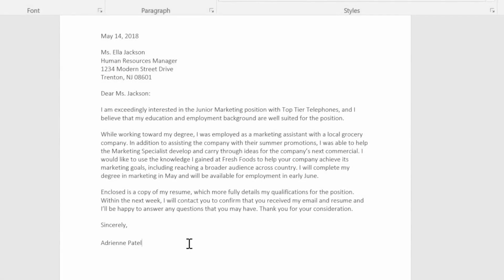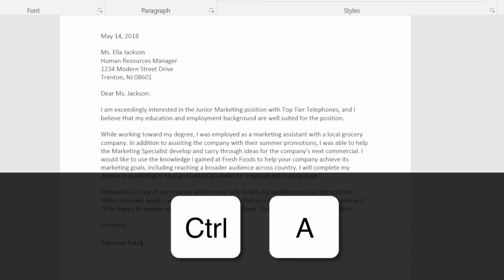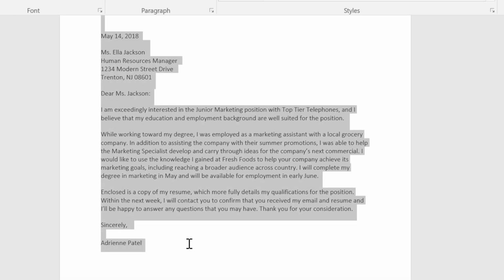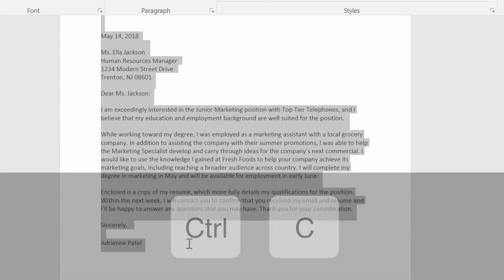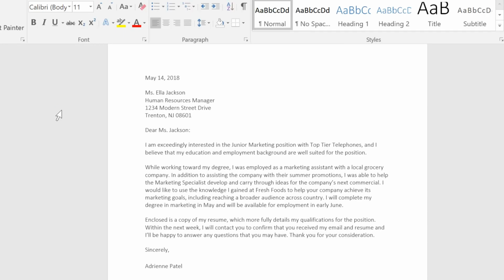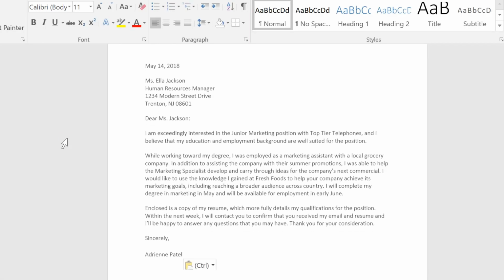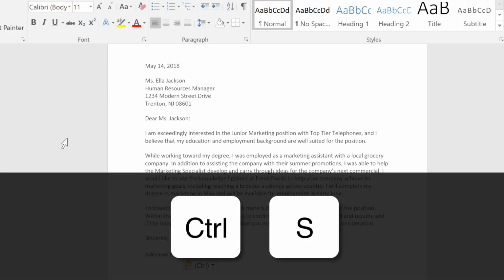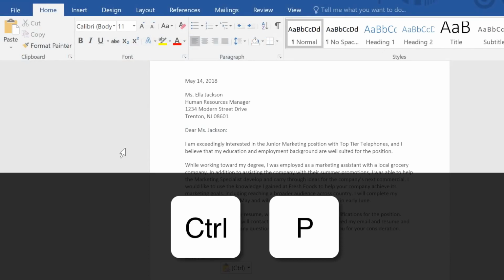Word Quick Tips Basic Keyboard Shortcuts